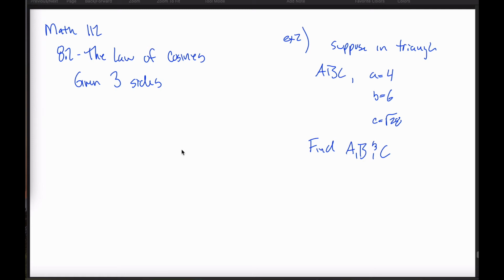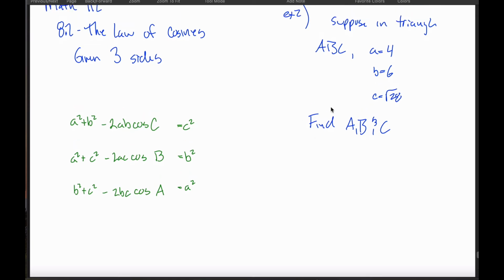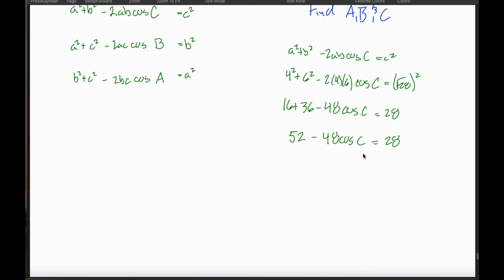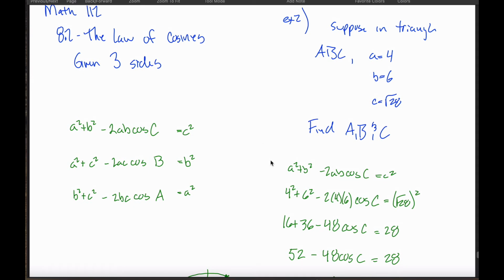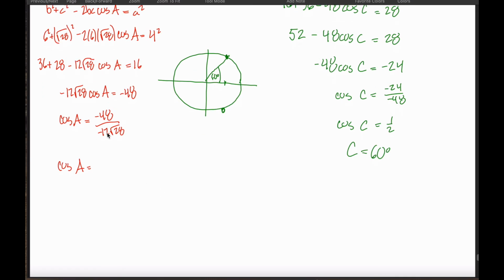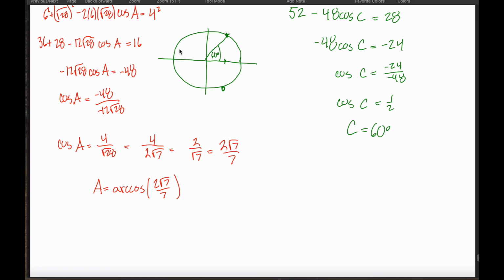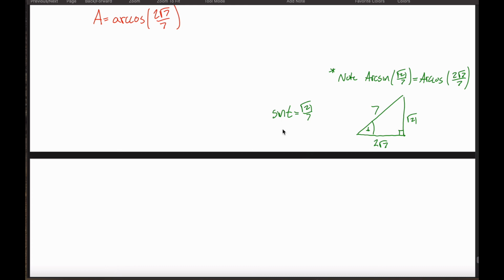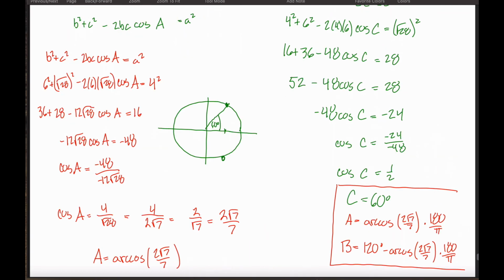8.2: Law of Cosines - Determine Angle Measure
SSS case